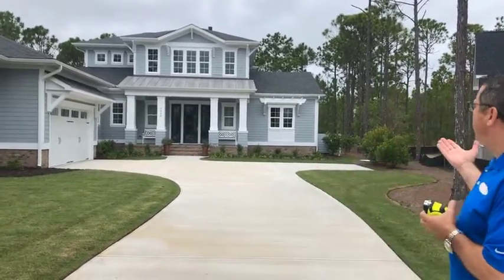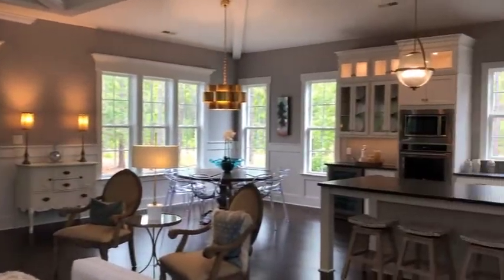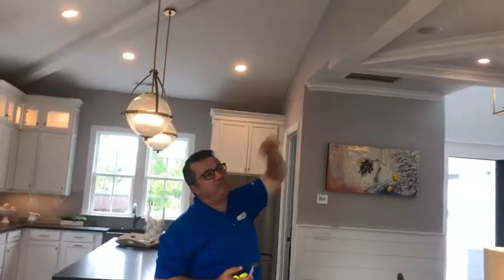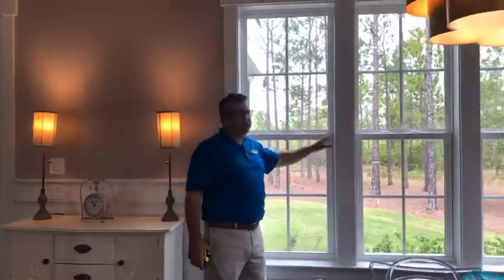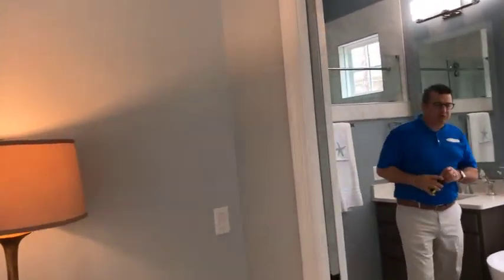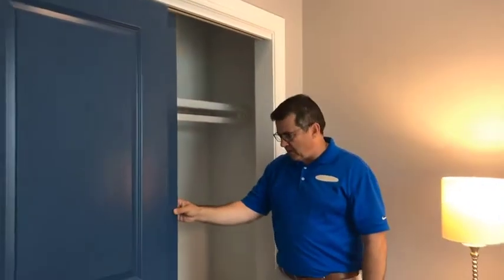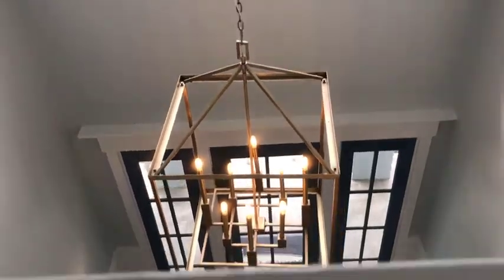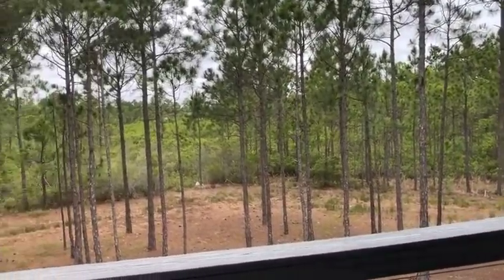St James Plantation Harbour Town III Tour